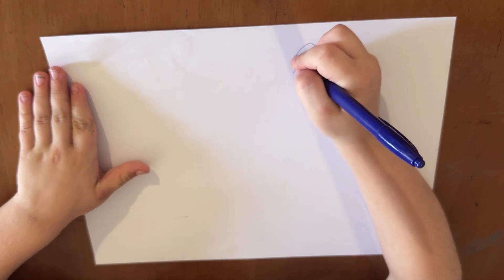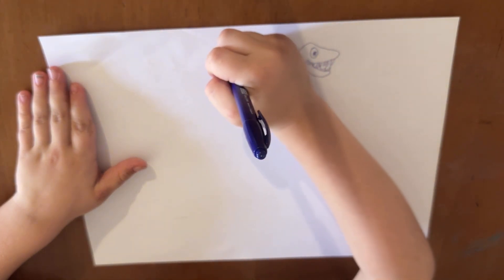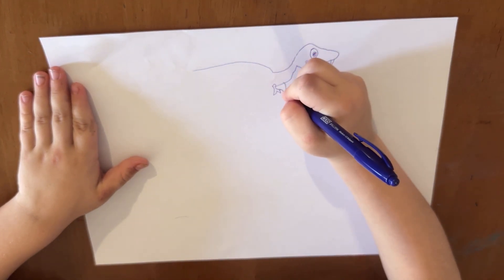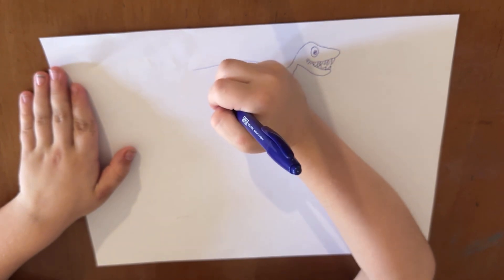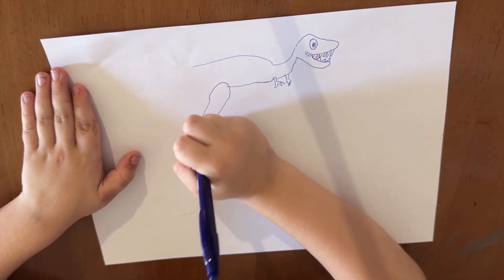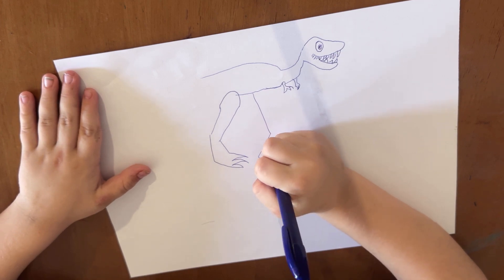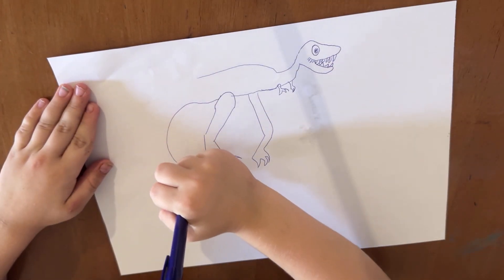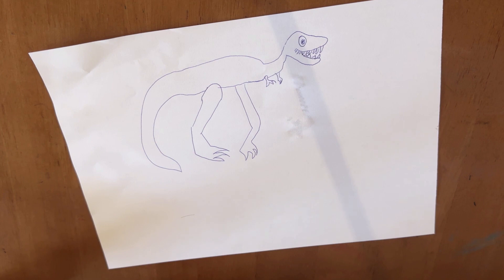Episode 5 Drawing Ninja T Rex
Drawing a T Rex as requested by a fellow student at Drawing Ninja's school.

The Drawing Ninja is my 6yo kiddo. He’s super proud of how far he’s come with drawing as he continues to practice daily, and wanted to share some of his favourite drawings. All videos are put up with his consent.